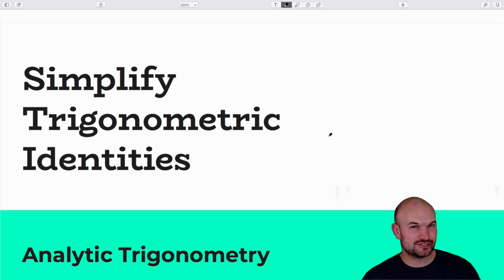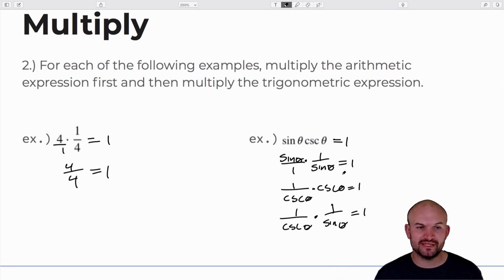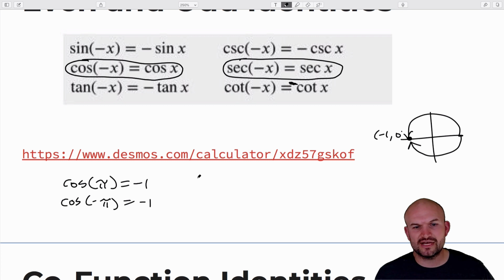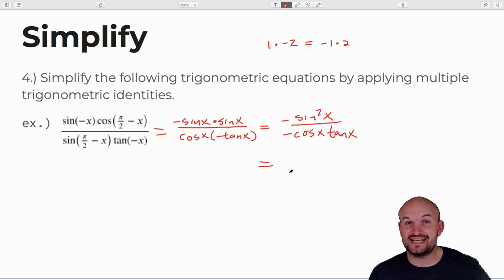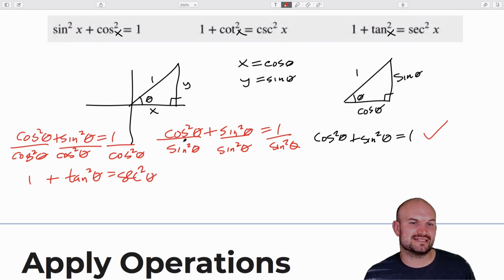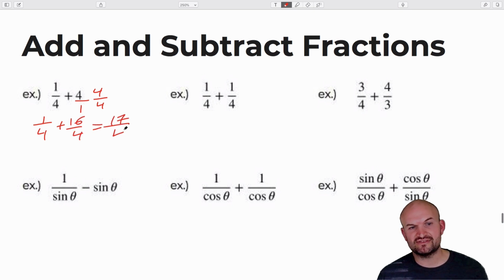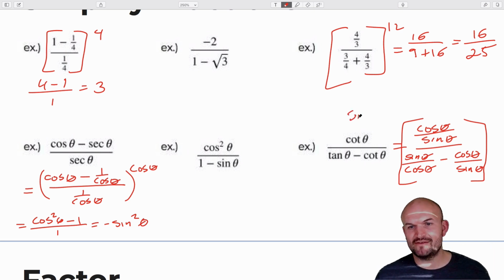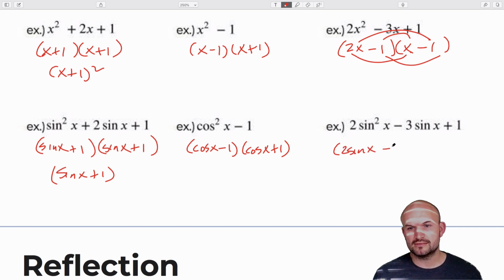Simplify Trigonometric Expressions | Analytic Trig | Pre-Calculus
In this video I will show you how simplify a trigonometric expression by applying trigonometric identities and algebraic operations.  We will discover the quotient, reciprocal, even odd, co-function and Pythagorean identities.  We will also review how to add, subtract, multiply, add fractions, and rationalize the denominator.